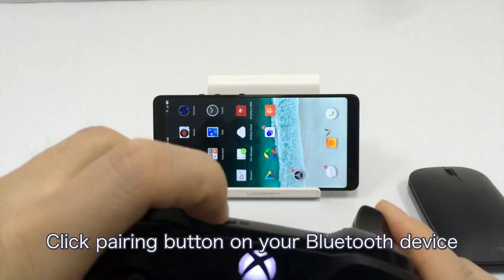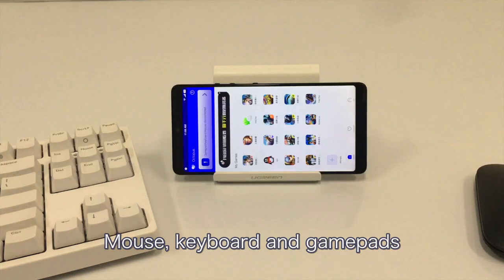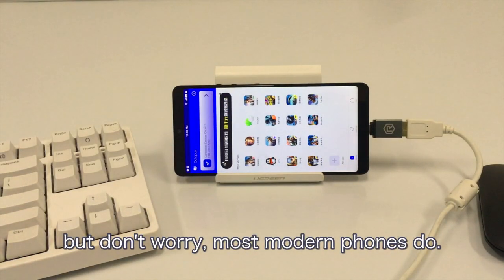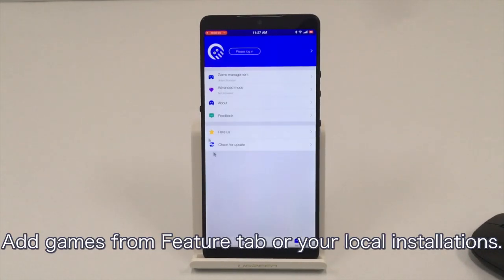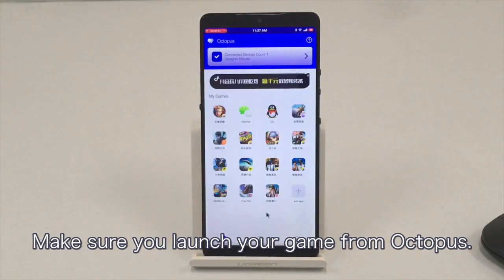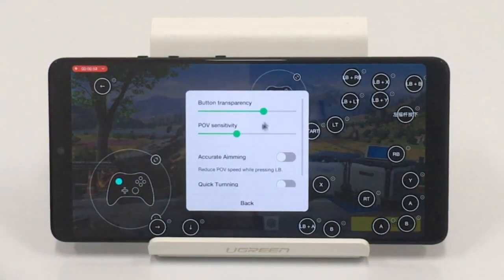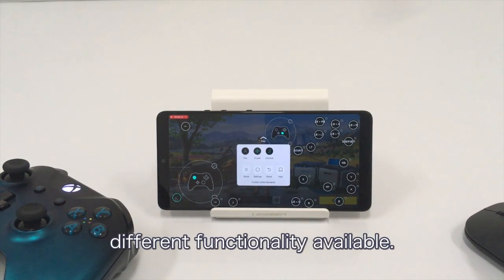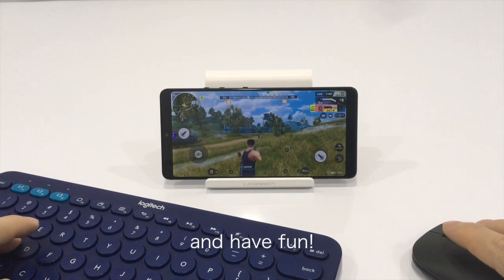Octopus Tutorial - Mapping your keys with Octopus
Octopus enables you to play mobile games with gamepad, mouse & keyboard on your phone without root.

0:09 - connecting Bluetooth devices
0:24 - connecting wired devices
0:46 - launching games
0:58 - key mapping
1:21 - syncing